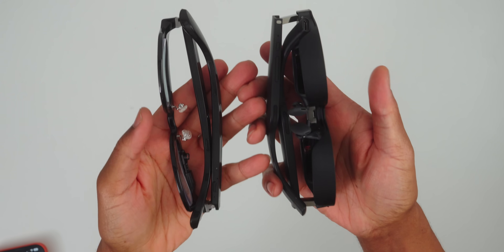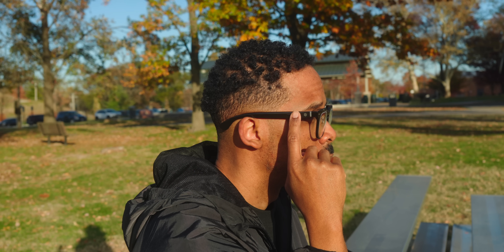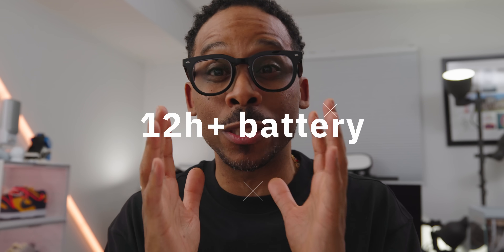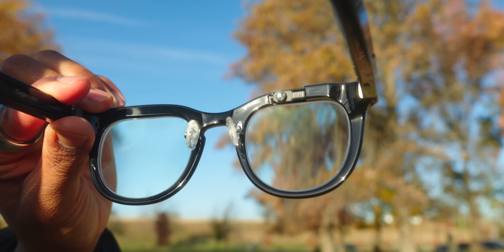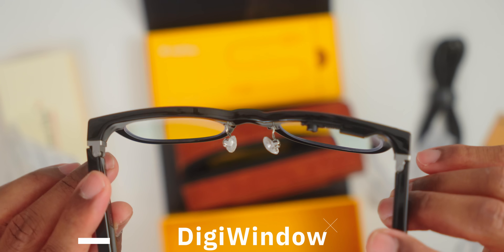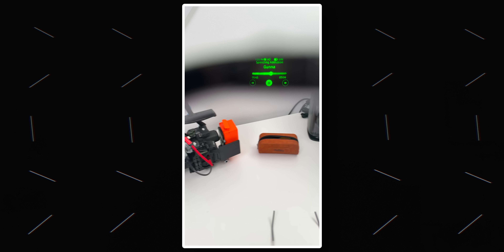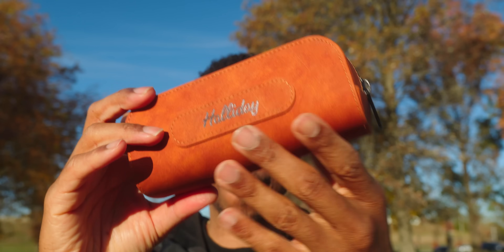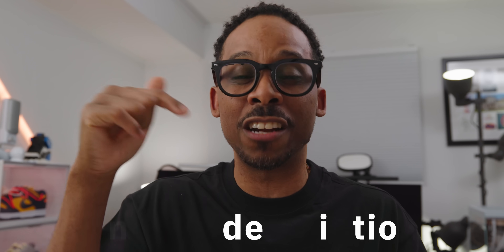Halliday's AI Glasses Look Just Like REAL Ones! [Invisible Display!]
Discover the groundbreaking innovation of Halliday's AI Glasses, designed to look just like real eyewear! These smart glasses seamlessly blend advanced technology with everyday style, offering a unique experience that enhances our daily lives.